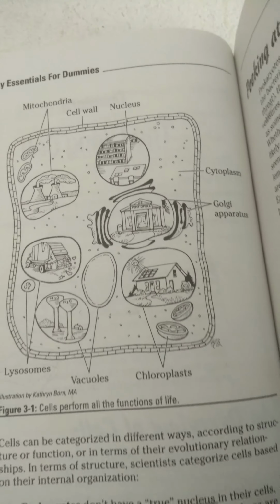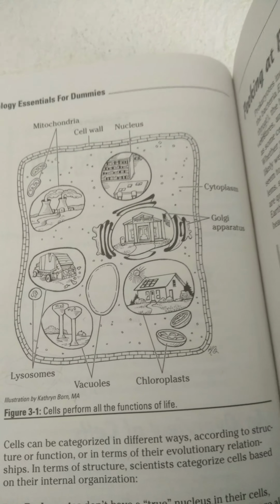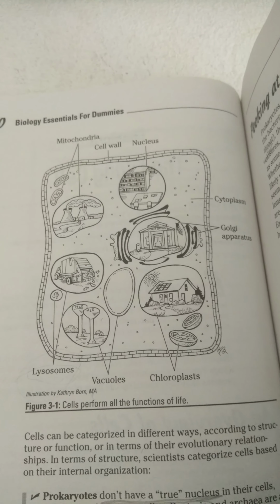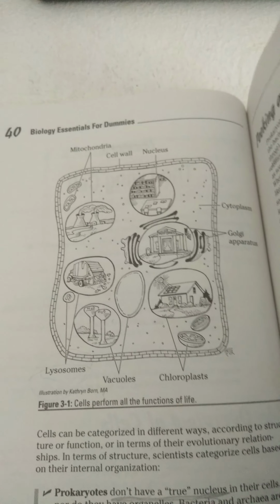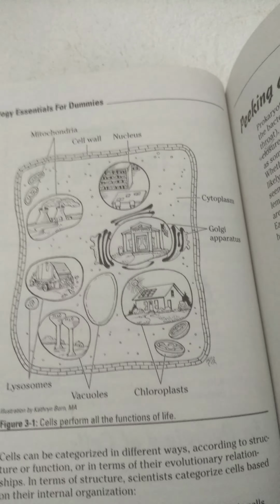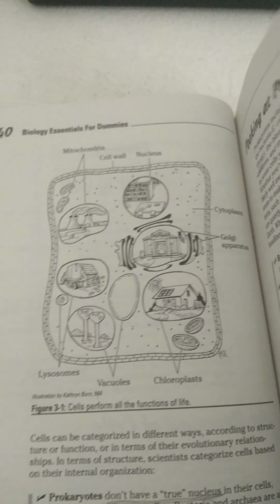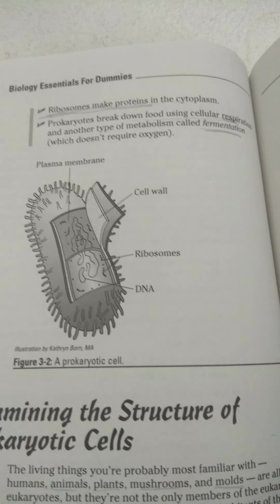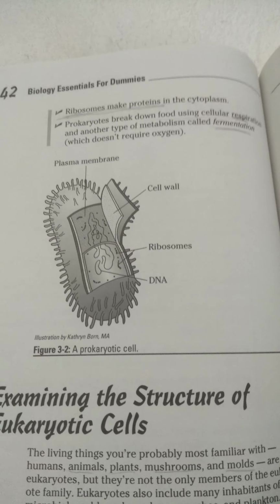Biology senior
Basic cell structure